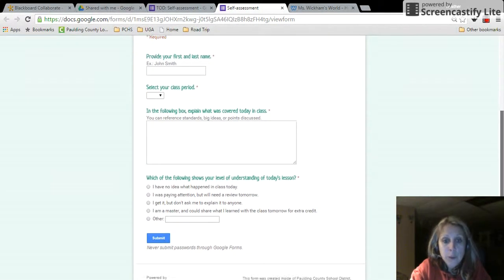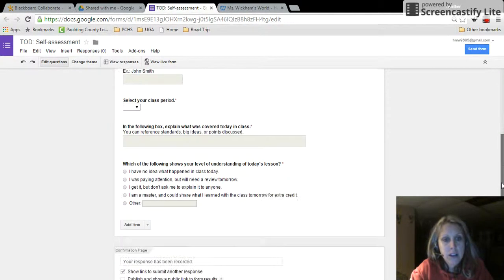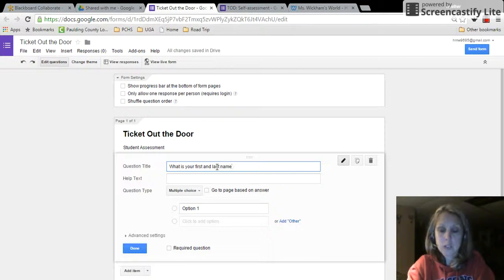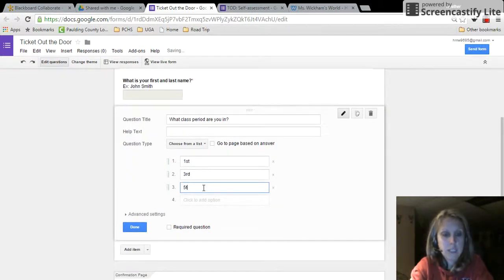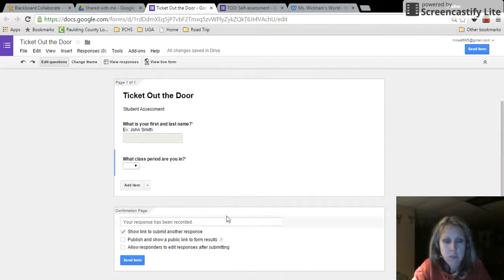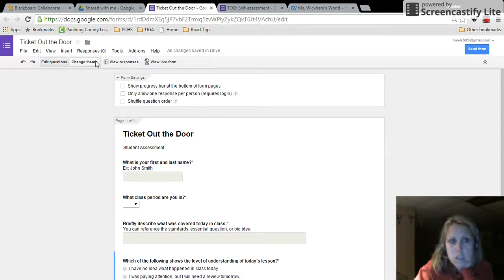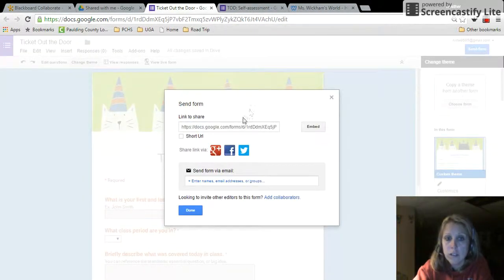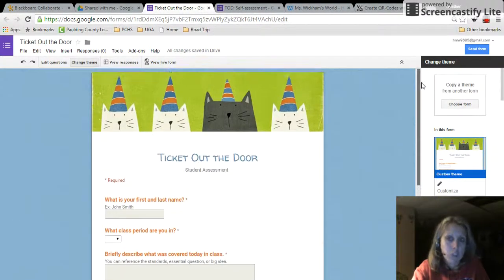Google Form: Ticket Out the Door